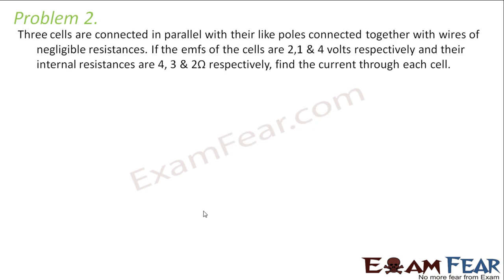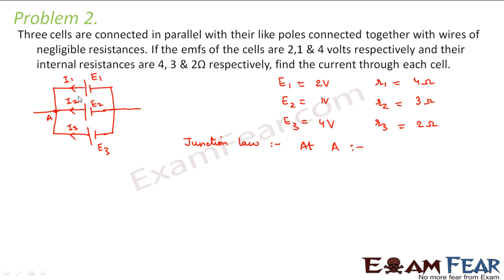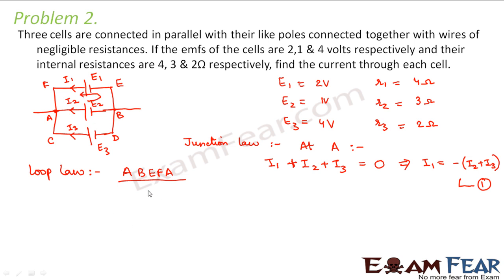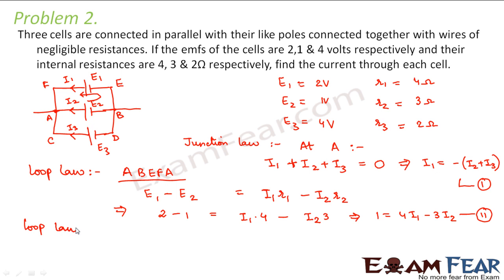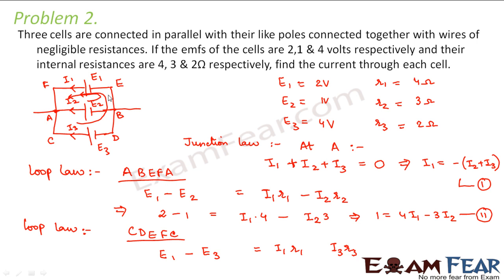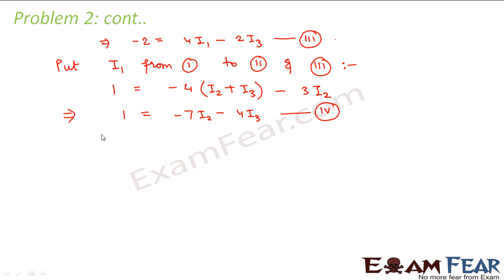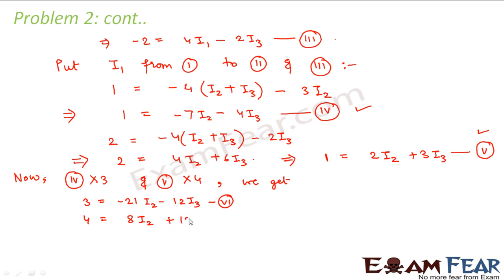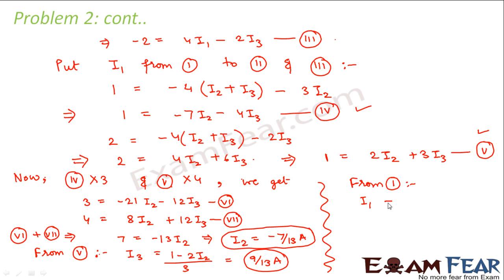Physics Electric Circuits part 14 (Numerials: Kirchhoff law) CBSE class 12